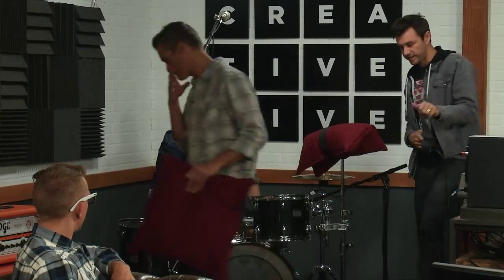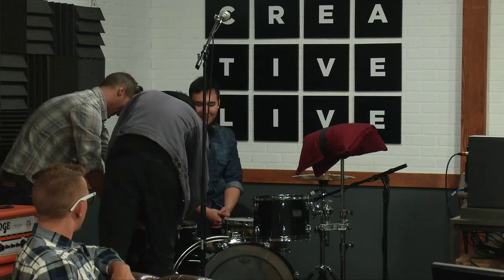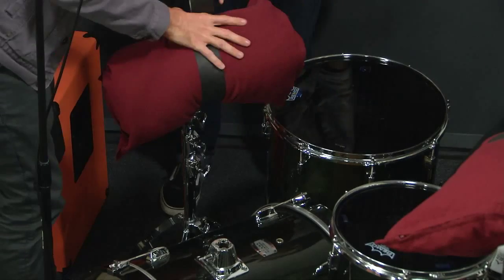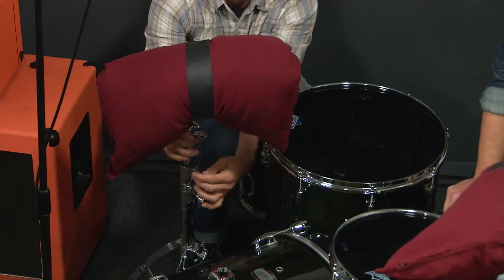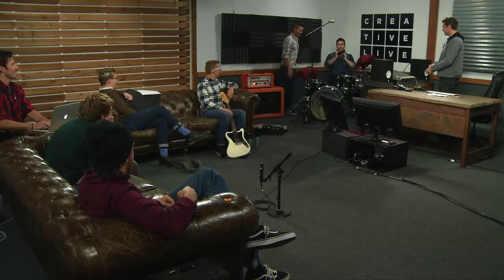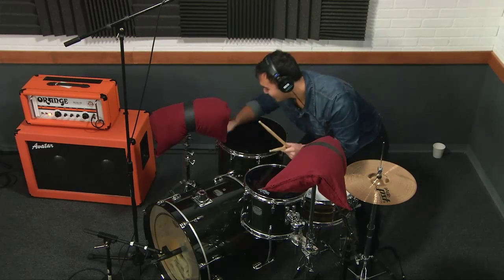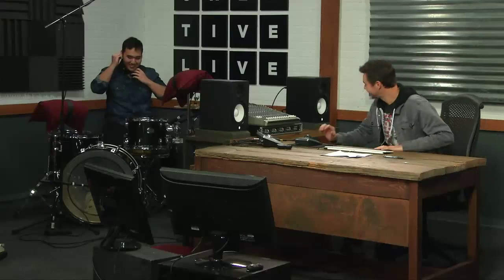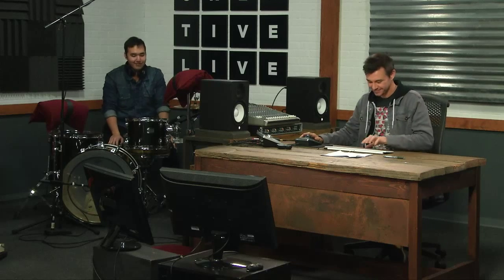A Pillow Trick for Recording Drums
Pillows can stand in for missing elements of a drum kit when tracking drums individually.

In this clip from CreativeLive’s Guerrilla Recording class, Beau Burchell sets up some pillows as a target for a drummer so he can feel the resistance where he’d usually be hitting cymbals.